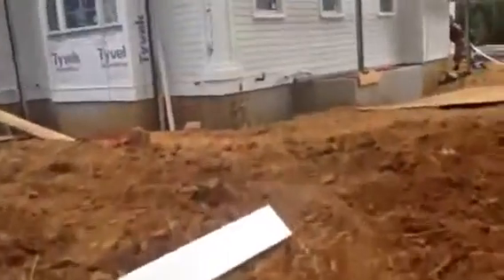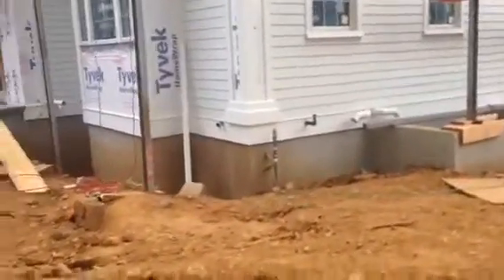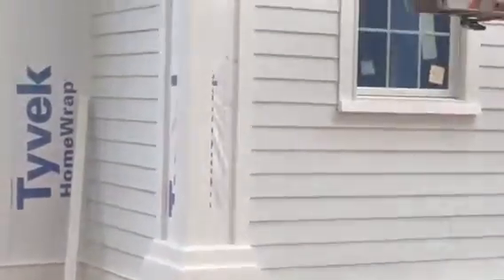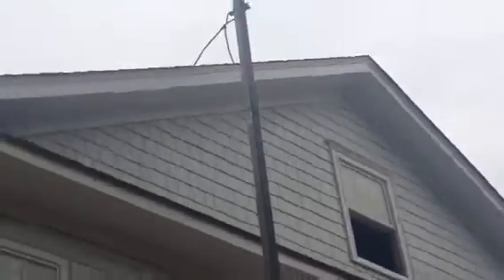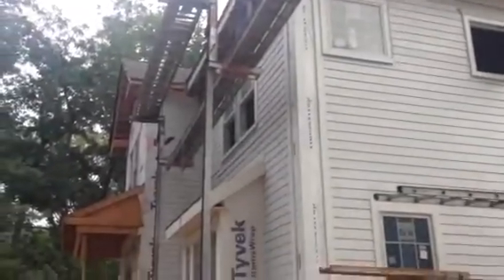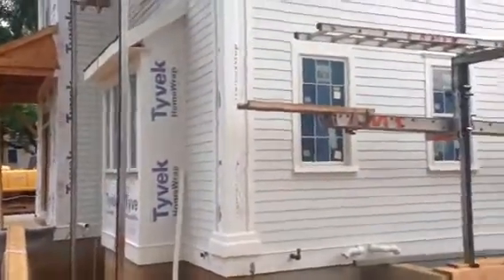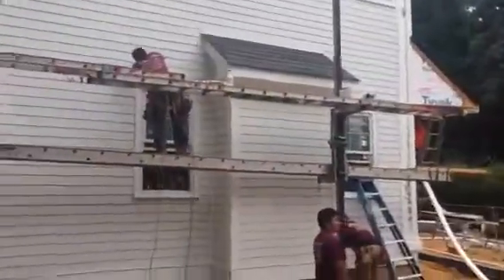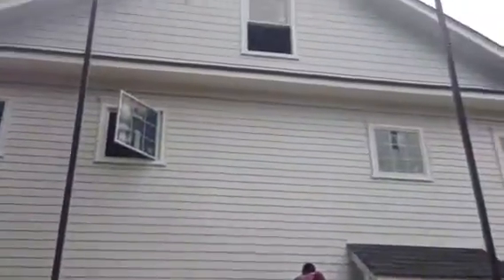Presidential suite southern blvd aka hilltop